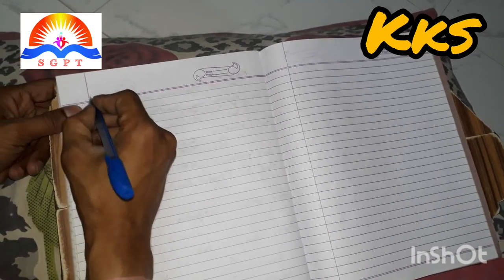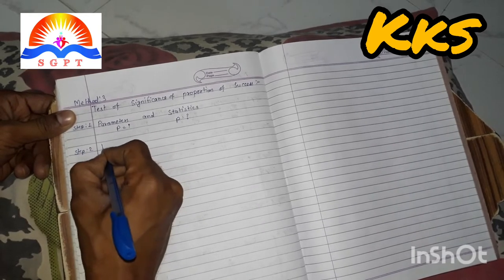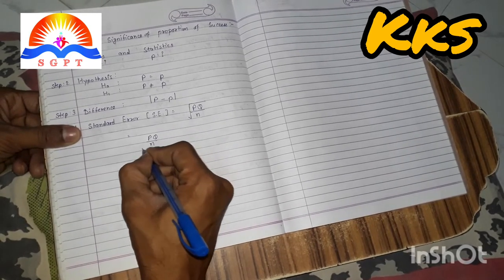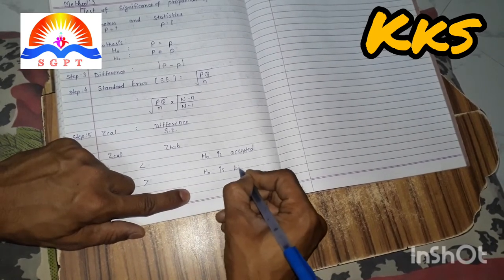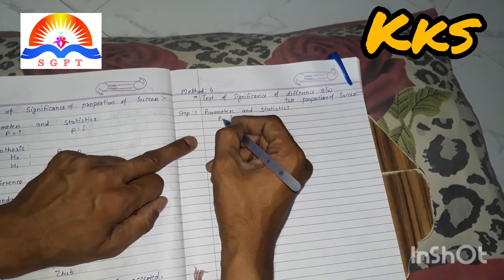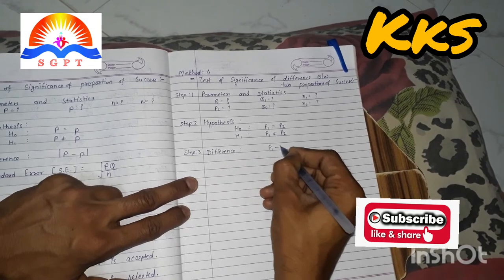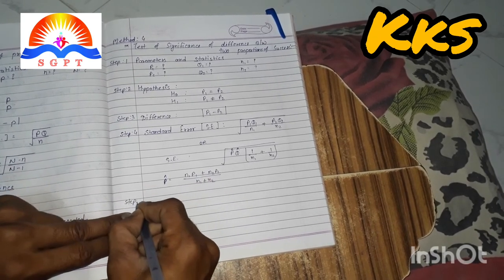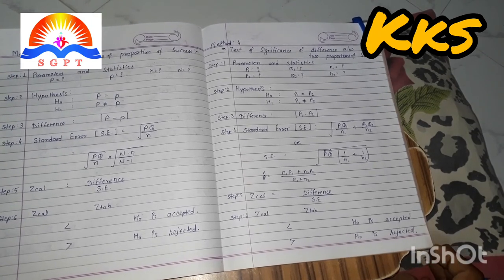TESTING OF HYPOTHESIS - METHOD - 3 & 4 -- STEPS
LARGE SAMPLE TESTS..
TEST OF SIGNIFICANCE OF A PROPORTION..
TEST OF SIGNIFICANCE OF DIFFERENCE BETWEEN TWO PROPORTION..
STEPS TO BE FOLLOWED TO TEST THE HYPOTHESIS..